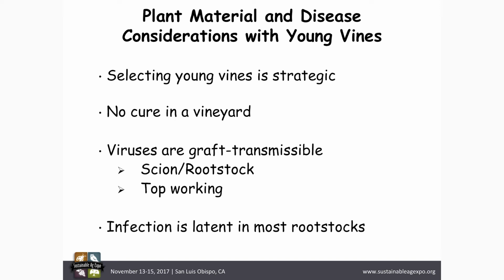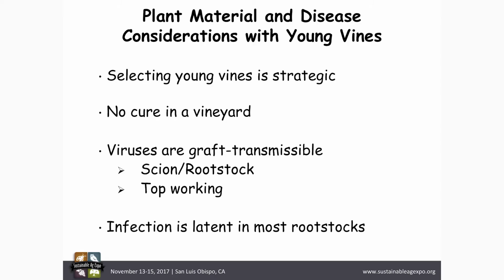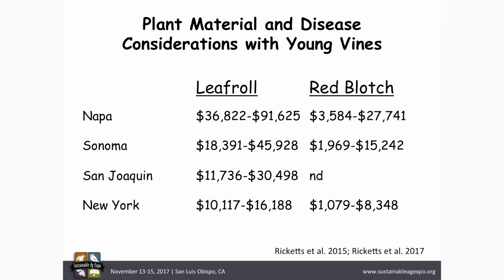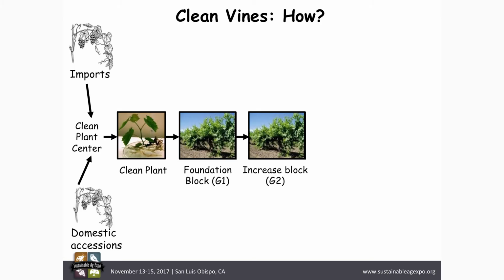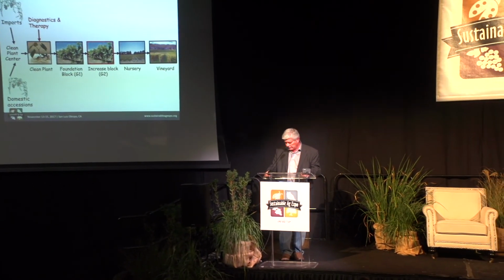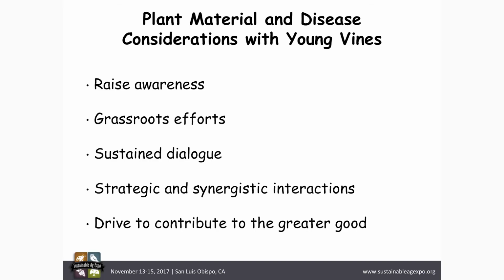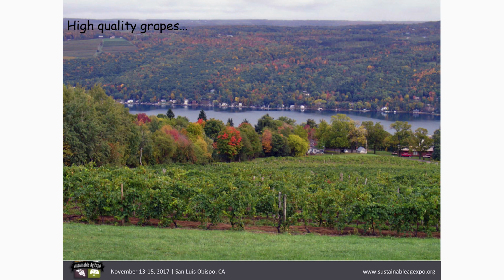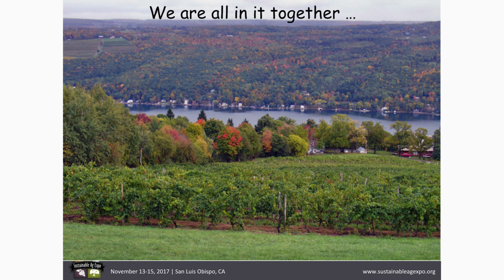SAE 2017: Plant Material and Disease Considerations with Young Vines with Dr. Marc Fuchs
Dr. Marc Fuchs, Associate Professor, Cornell- Plant Pathology and Plant-Microbe Biology Section, shares his thoughts at the 2017 Sustainable Ag Expo on the current state of virus infections in nursery stock and what growers can do to get the cleanest vines possible.

The Vineyard Team began in 1994 as a small group of like-minded growers interested in sharing new ideas about sustainable farming. Since then it has become a nationally recognized non-profit organization dedicated to protecting resources on our farms and in our communities.

Members receive unique access and discounts to a variety of programs in addition to networking opportunities and representation in the community.